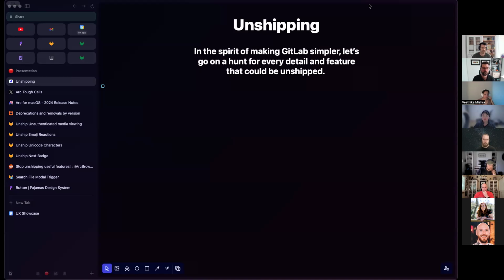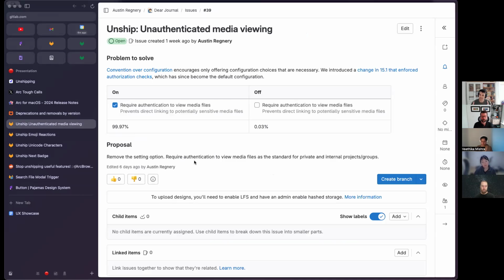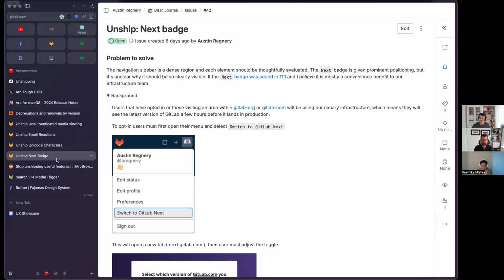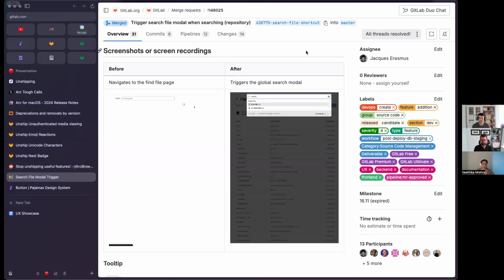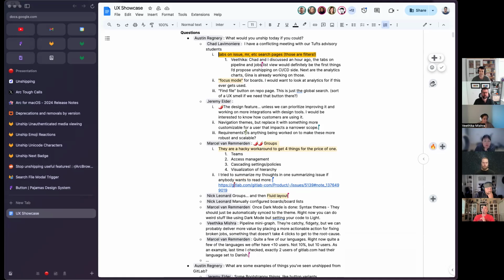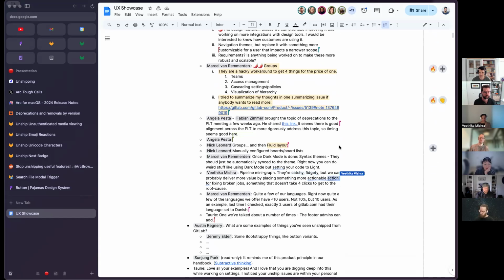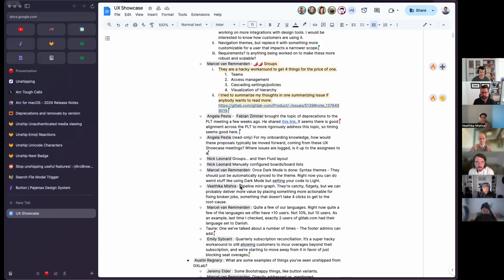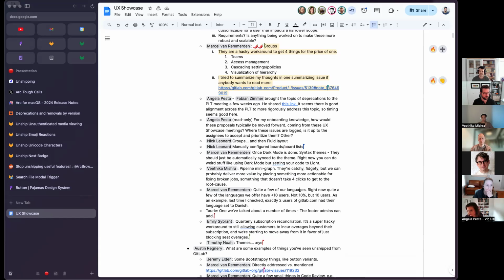UX Showcase : Unshipping